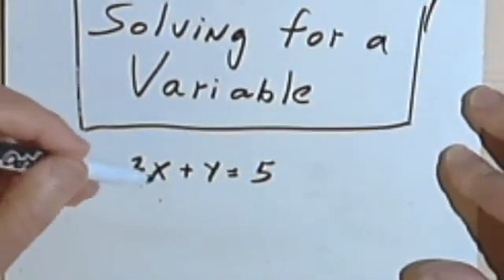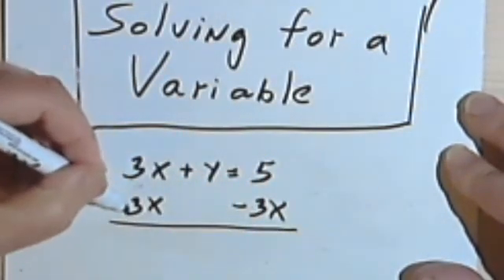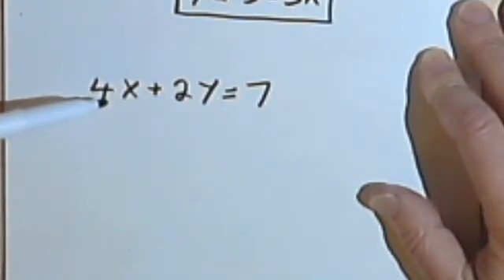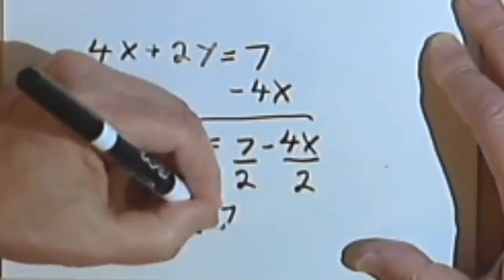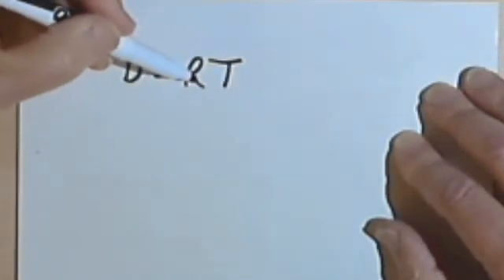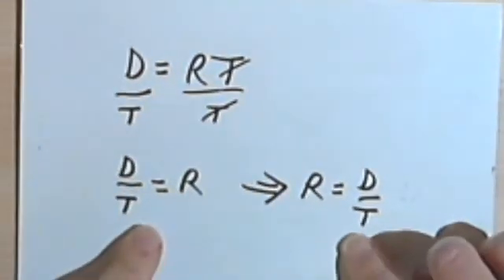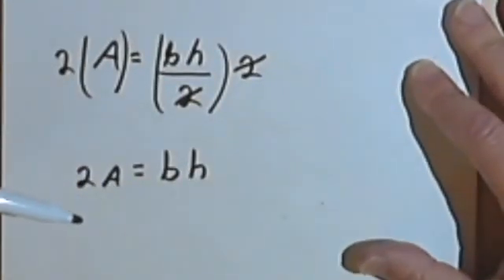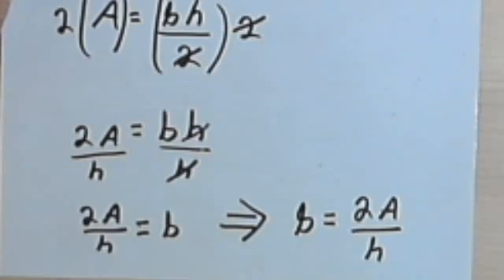Solving Literal Equations (solving for a variable) 1-9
Taking a formula like d=rt and creating a formula for t.
This video is provided by the Learning Assistance Center of Howard Community College. For more math videos and exercises, go